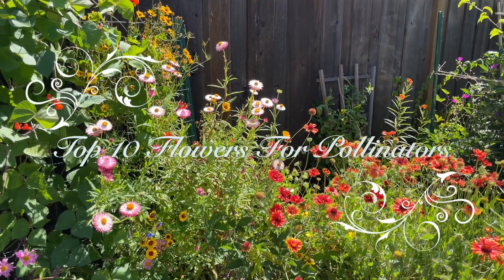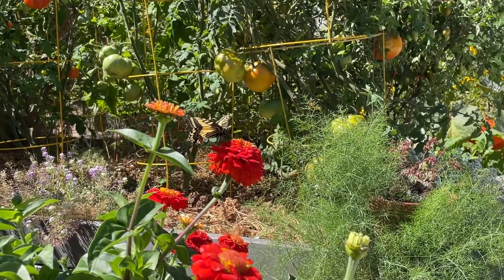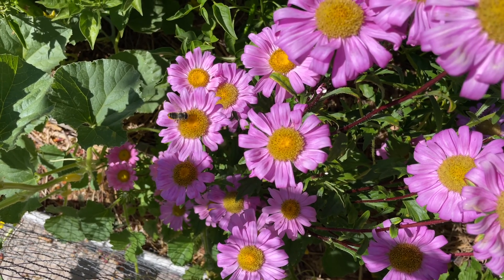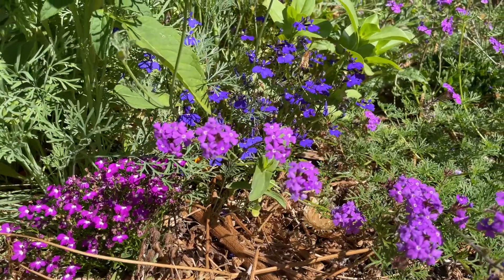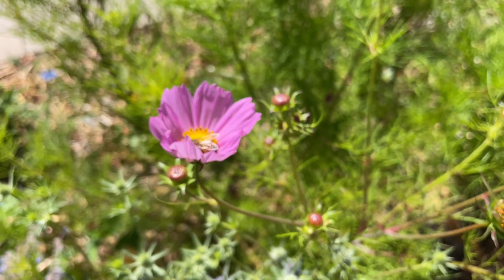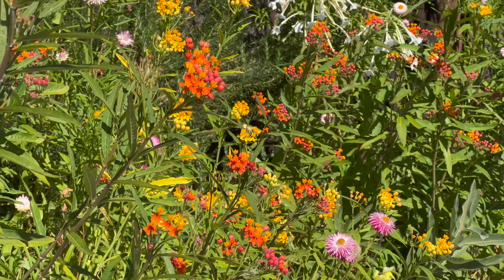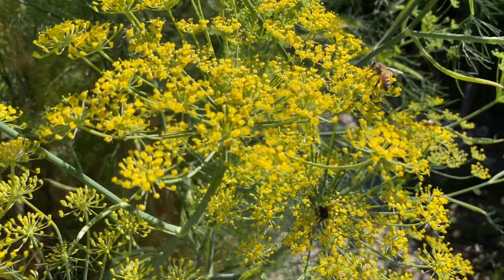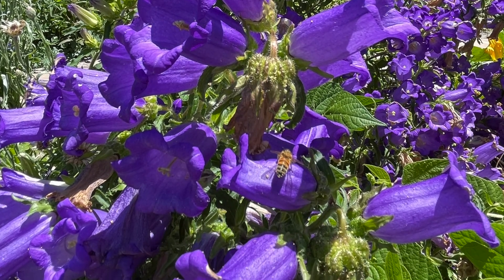Top 10 Flowers For Pollinators in August! Attracting Bees|Ladybugs|Butterflies|Hover Flies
If you've been watching my videos, you know I love pollinators. I've devoted half of my growing space to flowers in order to attract benefical insects and feed the pollinators. In this video I will show you the top 10 pollinator attacting plants that are blooming in my garden right now. Different plants bloom in different time of the year. I will show you some other different bee-magnet plants in future videos.